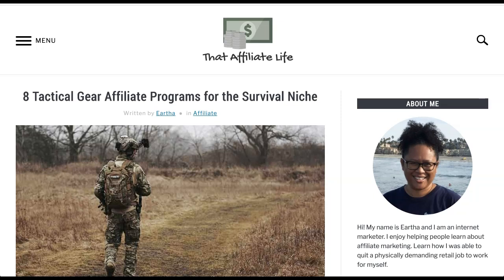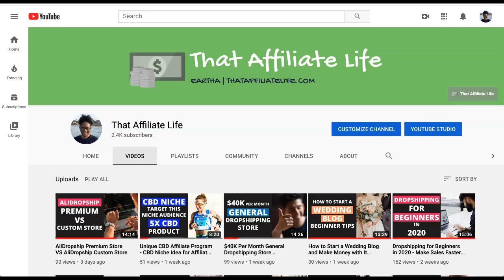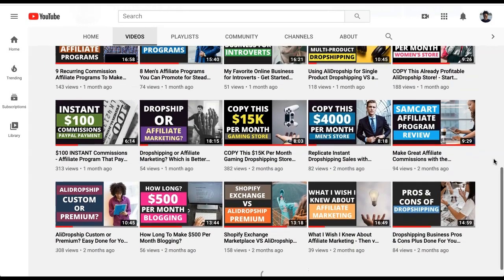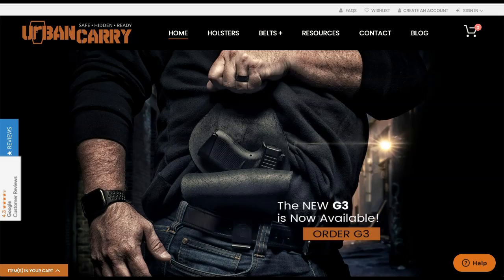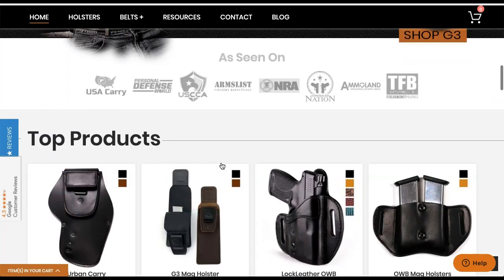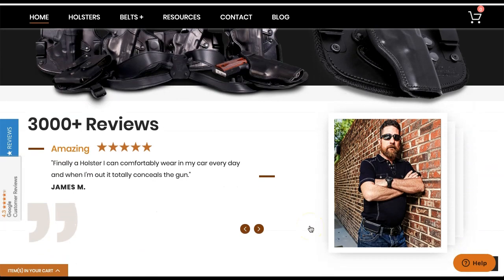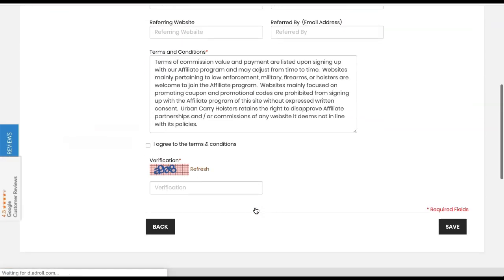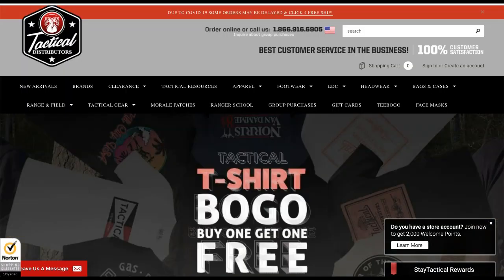Tactical Gear Affiliate Programs [Prepper or Survivalist Niche] - Create a Niche Blog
Are you an affiliate marketer wanting to get into the tactical gear, prepper, or survivalist niche? In this video, I cover eight tactical gear affiliate programs that you can apply to and make commissions with.

Niche blogs are an excellent way to make money online with affiliate marketing. The content you create is what gets indexed and eventually ranked well in the search engines.

When your blog posts begin to rank, your website receives free targeted traffic, and can make money through affiliate programs.

If you want to level up your affiliate earnings or are a beginner affiliate marketer, follow the same training program I used to learn how to make consistent commissions online with niche websites.